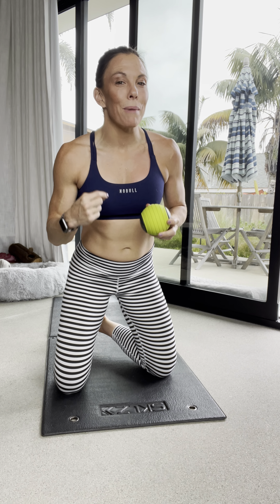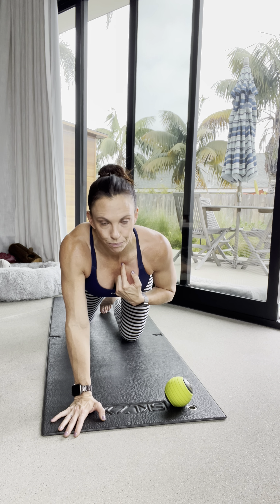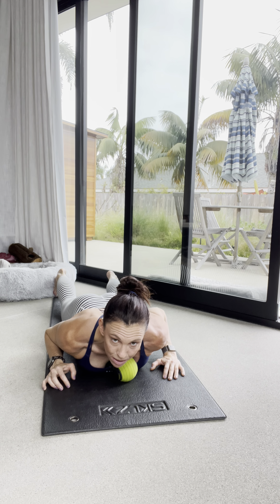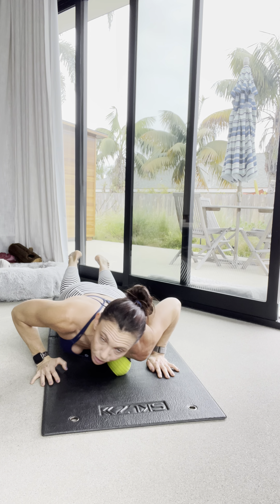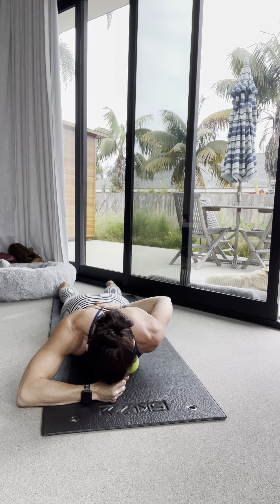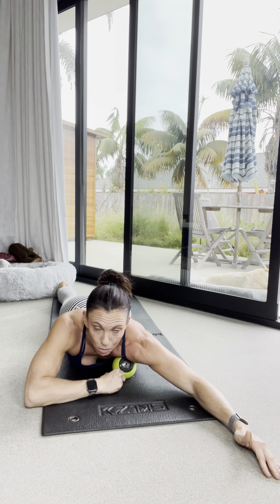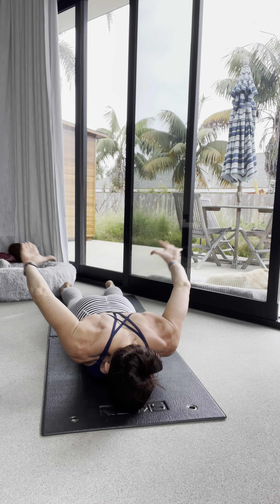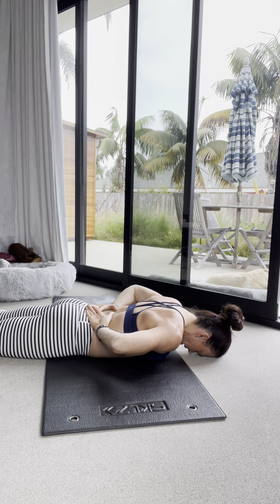Morning Mobility & stability flow - shoulder swimmers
Here is a combo mobility and stability flow to open the front arm line and activate the back arm line!